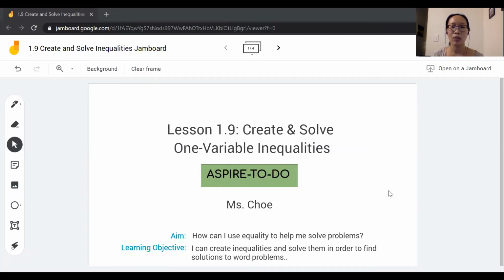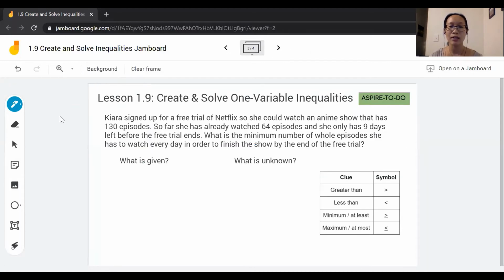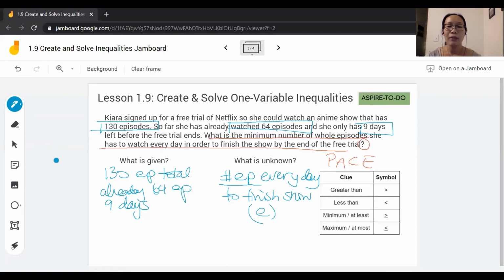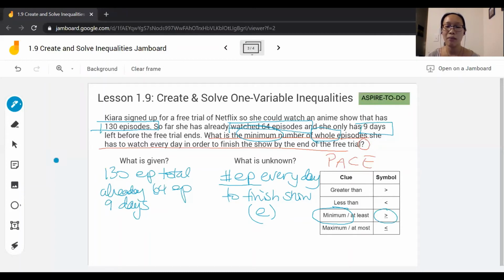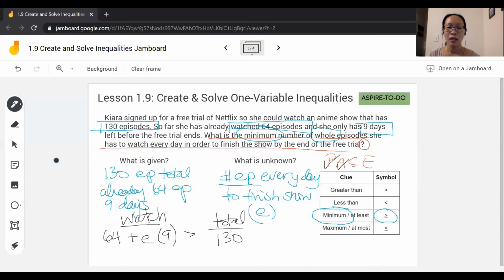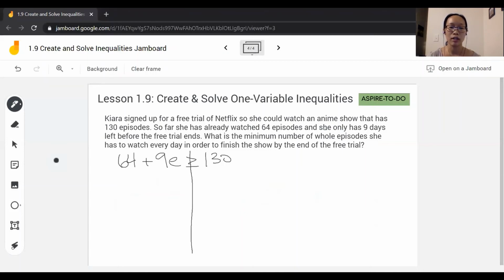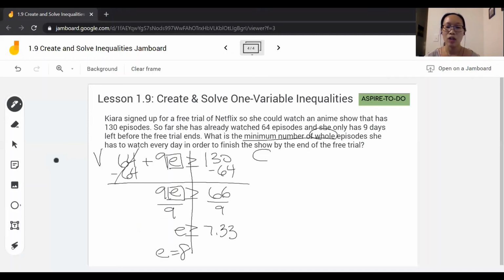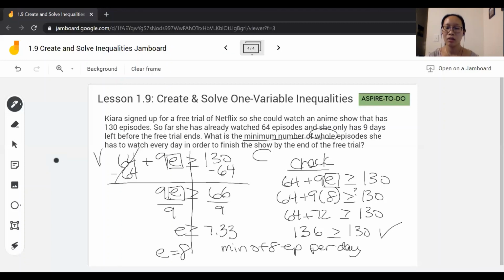1.9 Create and Solve One Variable Inequalities | Aspire to Do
Aim: How do I use equality to help me solve word problems?

Learning Objective: I can create and solve equivalent multi-step equations with one variable from word problems.

CCSS: AI-A.CED.1, AI-A.REI.1a, AI-A.REI.3